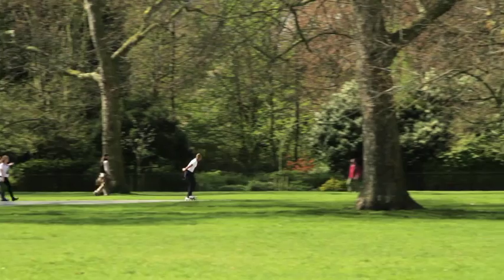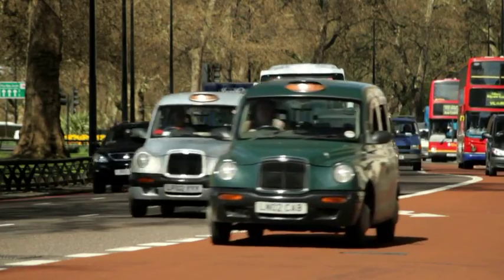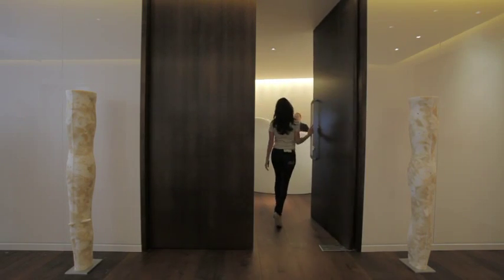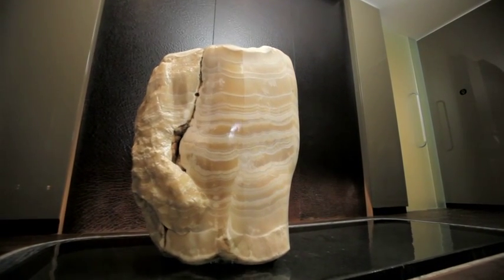EPA Westminster: 08 Spa at Four Seasons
Part 8 of 8 in a series of films about the work of Eric Parry Architects in the City of Westminster. Designed by well‐known architect Eric Parry, the rooftop spa at the Four Seasons Hotel London at Park Lane has opened. Housed in a new glazed rooftop extension, it is conceived as an aerial spa providing a haven of tranquility floating above the hubbub of the London streets below. The new floors on top of what was previously a visually incomplete building has been designed as a 'hat' with an over hanging brim.

The façade is formed from a ribbon of glass which traces the plan form of the guest rooms beneath, set back from the parapet and topped with a dark zinc roof. An overhanging soffit with a dark gloss finish softly reflects the activity of the city below. The glass is fritted to varying degrees respecting the privacy required by the activity within. The reflective materials are in contrast with the Portland Stone of the existing building whilst also reflecting the sky.

Eric Parry Architects' design maximises the spectacular 360 degree view offered by the spa's location on the tenth floor of the Four Seasons Hotel London at Park Lane. Arriving at the west‐facing reception area, clients can look through fully glazed walls across Hyde Park to the treetops of the gardens of Buckingham Palace, a memorable start to their visit. Uniquely for an urban spa, most of the internal spaces including treatment rooms and saunas enjoy views over the London landmarks of the Houses of Parliament and the London Eye.

The new spa is a building of contrasts -- light and dark, interior and exterior, airy and cosy -- reinforcing the sensory experience. The chosen palette of materials is simple: floors of chocolate‐hued smoked oak in dry areas and light granite in wet provide solidity and earthiness. Curved off white walls and silver curtains float over the timber and stone floors, while high gloss clear lacquer echoes the reflectivity of water. A glossy black ceiling lies over the vitality pool while natural light filters along the main wall.

The internal spaces follow the fluidity of the external glass walls to create pockets of space from within. The nine treatment rooms -- eight single and one double fully glazed "sky suite" with 180 degree views -- sit around the perimeter of the building so that all benefit from natural light.

The mood within treatment rooms is designed to alter as the treatment progresses. At the outset, the room is bright and flooded with natural light with the views clearly visible through the glass façade. As the experience progresses, the room is wrapped with custom‐designed fabric and darkening blinds to diffuse natural light while soft artificial light is deployed as an integral part of the relaxation experience.

Male and female areas are divided by means of a central stacked timber core which contains fully equipped individual post‐treatment relaxation areas. Each treatment room has an associated relaxation area, with soft drapes providing a feeling of cocooned privacy. Individually controlled lighting and sound allows clients to complete their experience in their own way and to mitigate the after treatment feeling while getting ready to re‐enter reality.
Architect Eric Parry said: "I gained much inspiration for the design of our spa projects from my travels to India and Japan and academic research into rituals of renewal. The whole experience, from the welcoming reception to the relaxation in the humid areas, to the treatment and then the individual relaxation and meditation moment is an experience which I have enhanced through the architecture and the design of the space, for an experience which engages all the senses."

The spa also includes a vitality pool, sauna, steam rooms and heat treatment areas. Throughout the space bespoke elements designed by the architects feature. These include an organically shaped reception desk formed from off‐white Corian, manicure desks from the same material, fabrics, treatment beds and cabinetry, as well as the fabric to the treatment rooms. All of the custom‐designed elements combine beauty with functionality and ease of maintenance.

Art is integrated into the design through collaboration with well‐known sculptor Stephen Cox. Fifteen pieces have been produced for the spa in Egyptian limestone and Indian granite, reminiscent of skin‐tone. Anthropomorphic shapes offer suggestions of the human form and the smooth, tactile material reinforces the sensuous nature of the architecture.